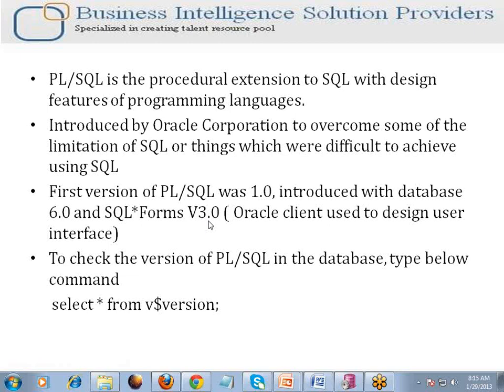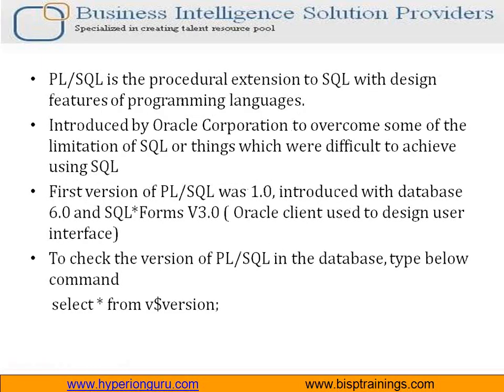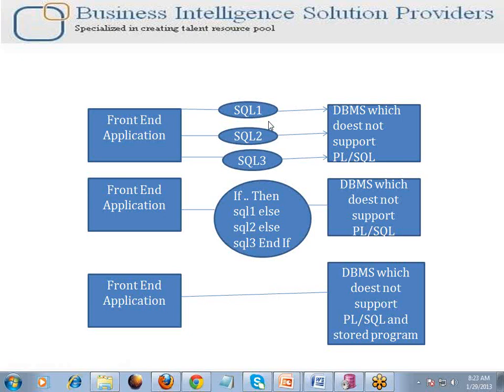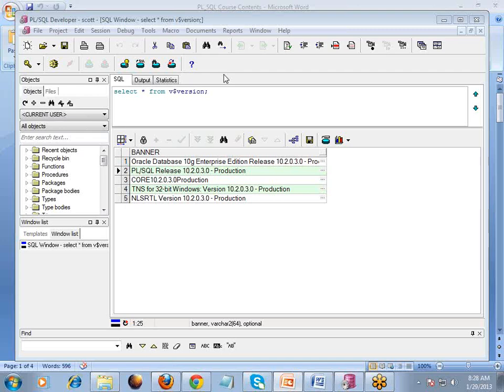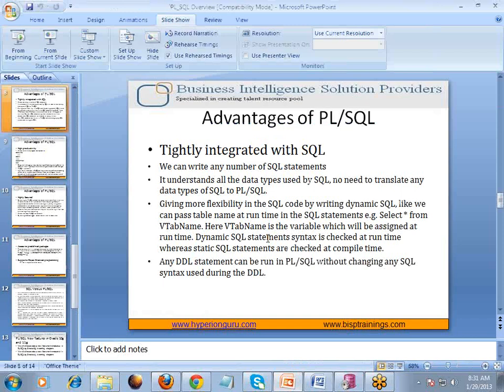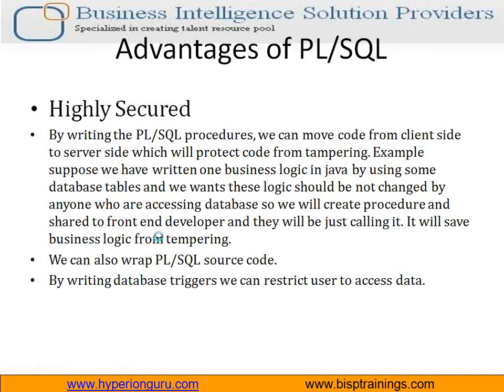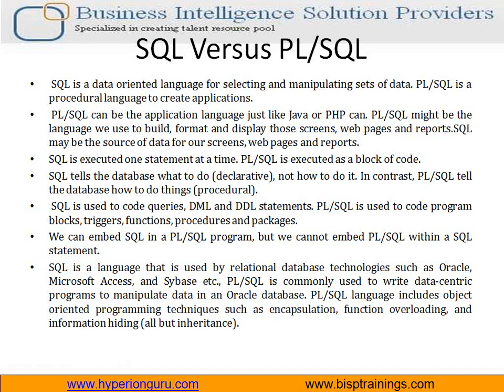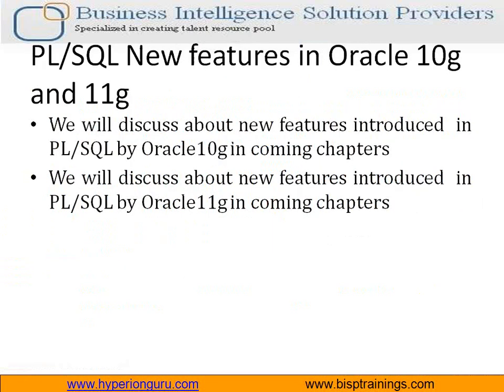Why We Need PL SQL Session